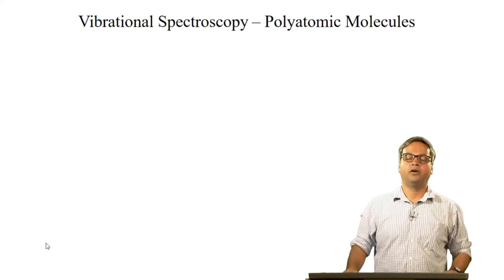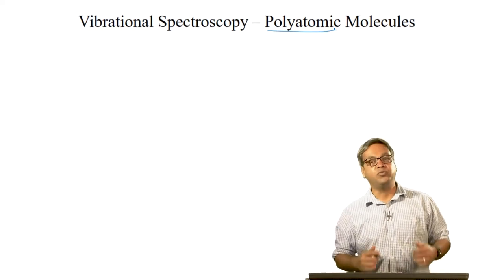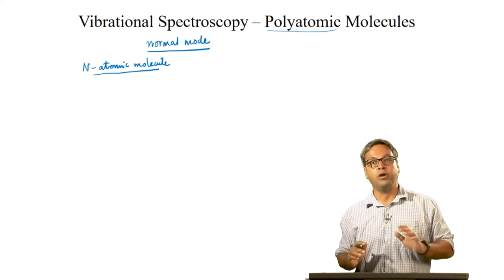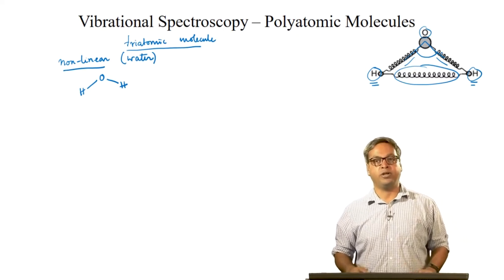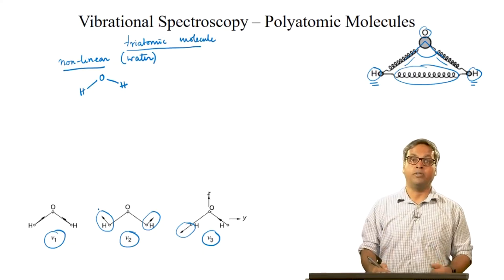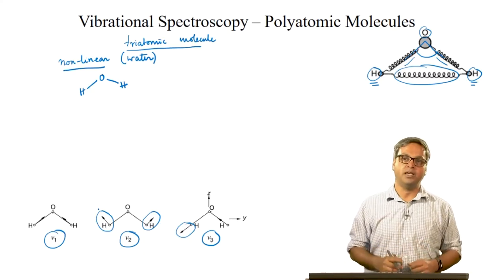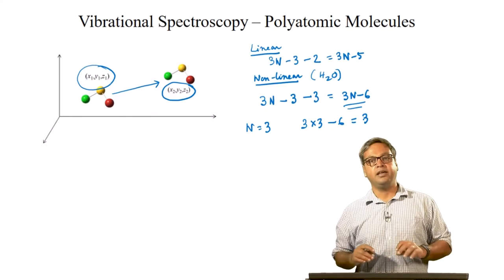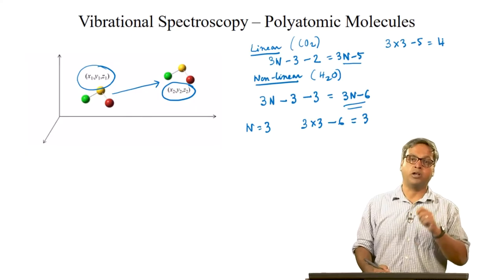Vibration of Polyatomic Molecules I